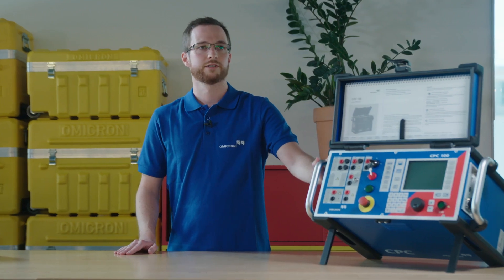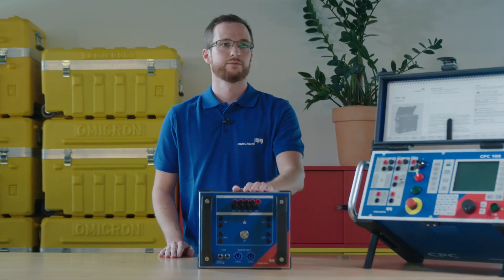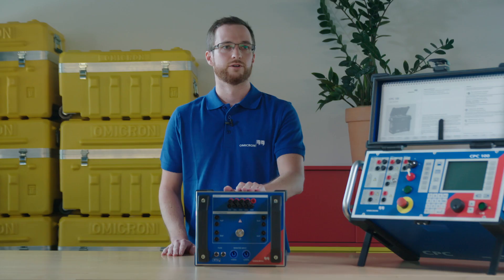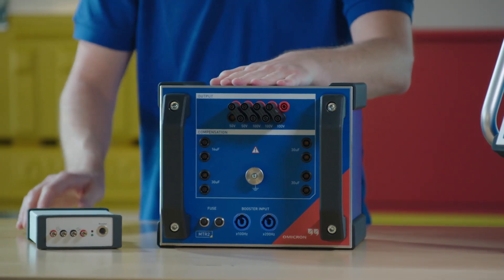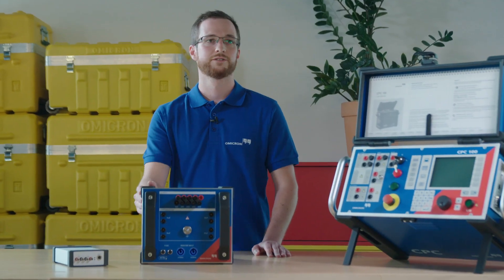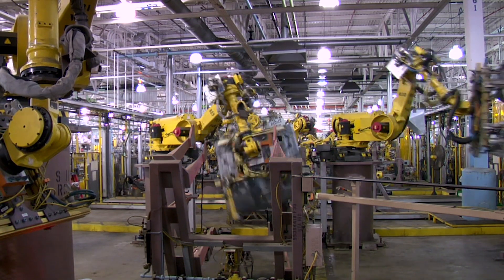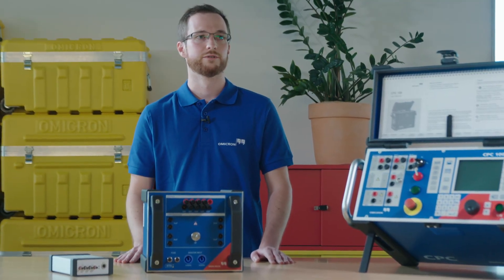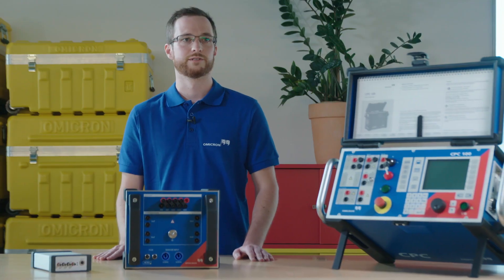Make a powerful high-voltage source with the CPC Sync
Christoph Engelen, product manager of the CPC Sync function, gives an insight of how the multifunctional test system CPC 100 becomes a powerful, modular and mobile high-voltage source.